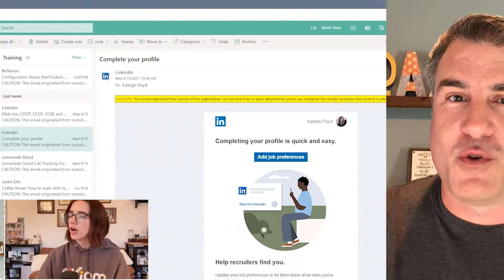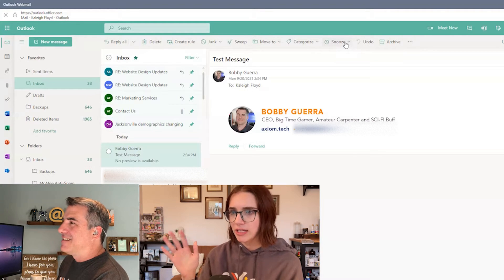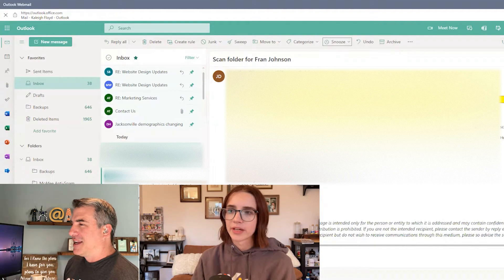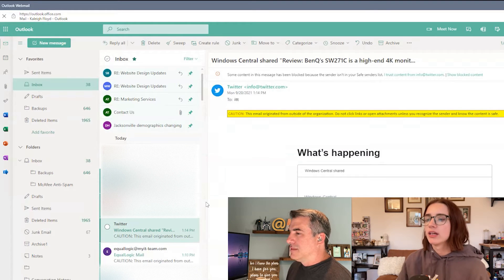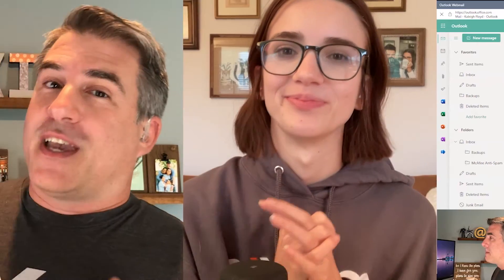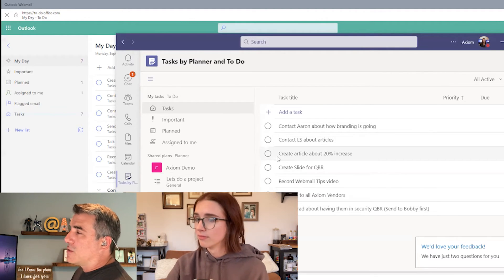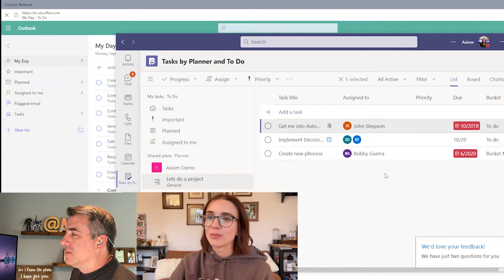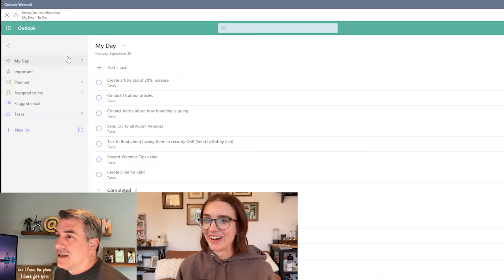Outlook Web App Features You NEED to Know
In this video, we talk about some of Kaleigh's favorite Outlook webmail features.

Did you know we have a Discord server? Join our conversations and live streams now!

00:00-00:30 Intro
00:31-01:35 How to Sweep emails (delete multiple at once)
01:36-03:49 The Snooze button
03:50-04:30 Customize your banner
04:31-05:24 How to Pin an email
05:25-06:12 OneNote feed in Outlook
06:13-10:48 Tasks by Planner and the integration with Outlook and Teams
10:49-12:00 Final thoughts